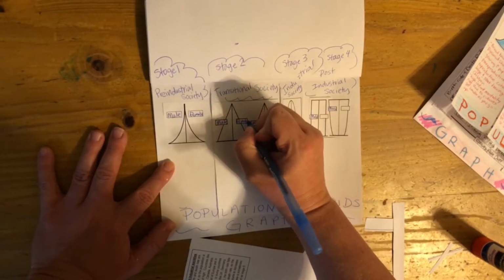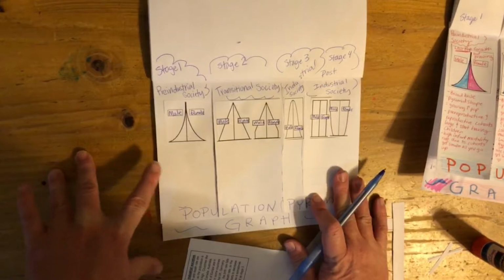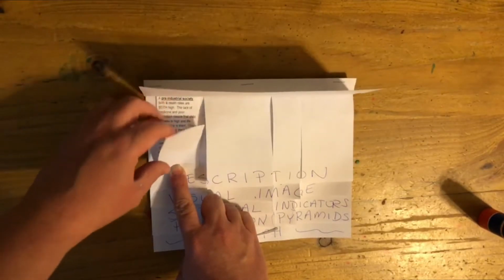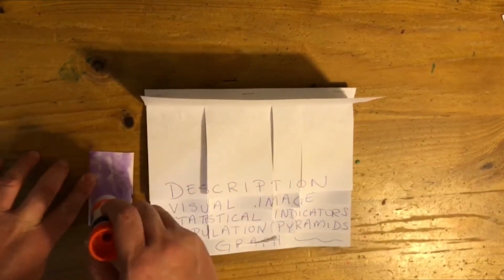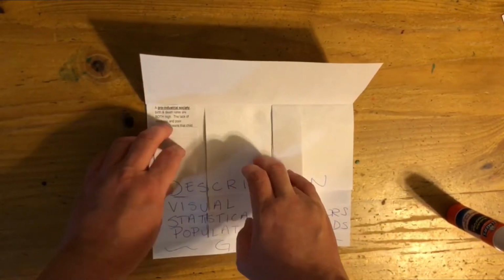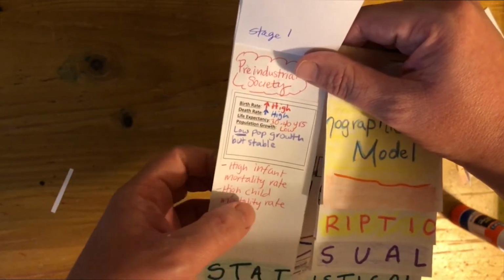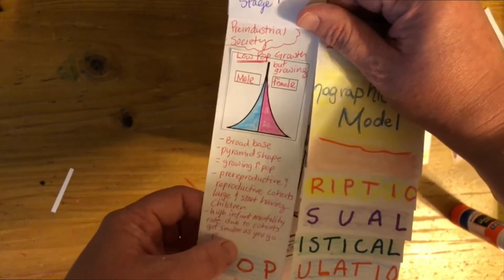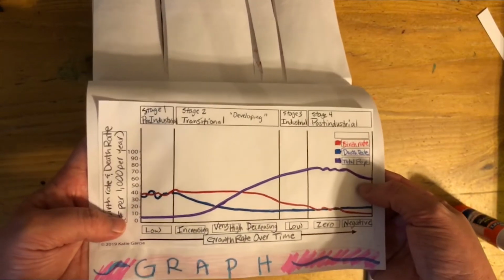Demographic Transition Foldable - Video Directions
APES students will create a Demographic Transition Foldable.